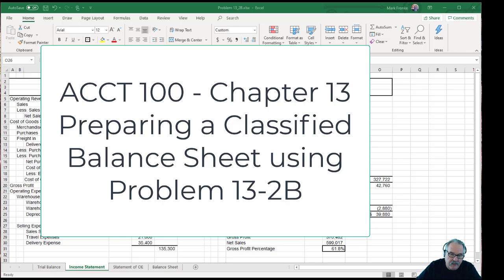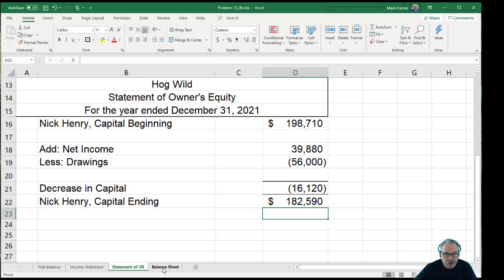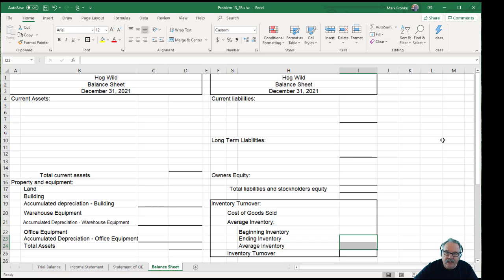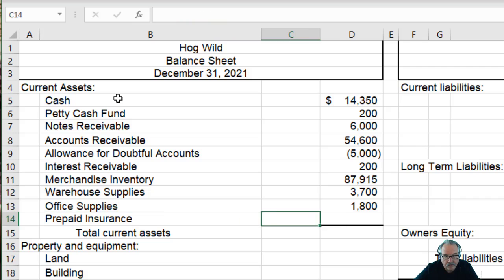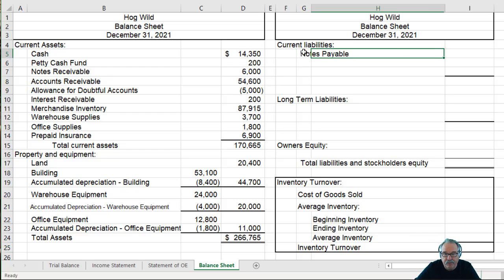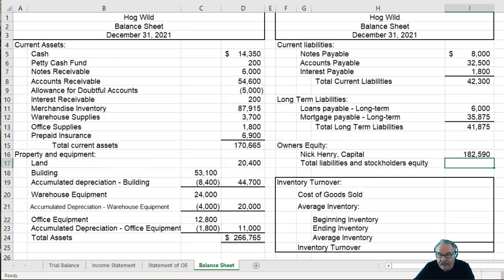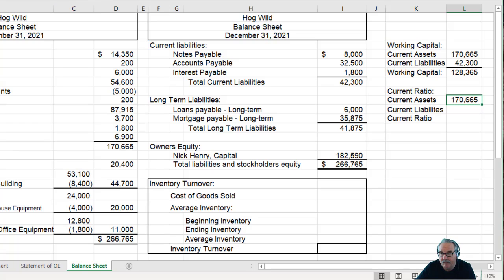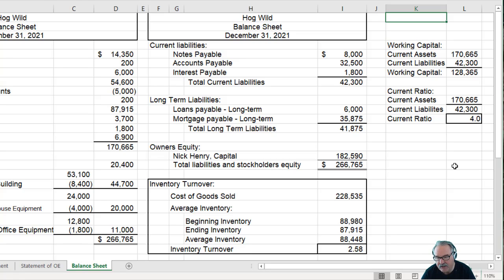ACCT 100 Ch 13 Preparing a classified Balance Sheet using Problem 13 2B